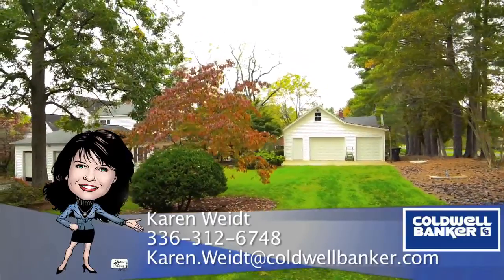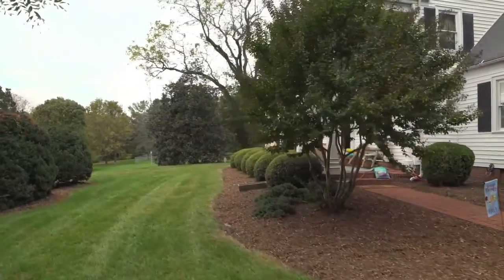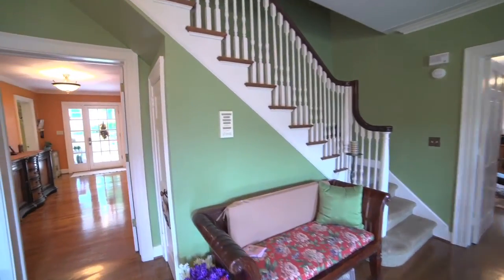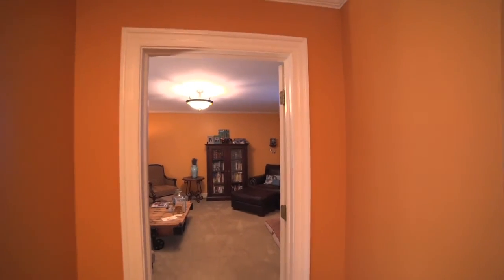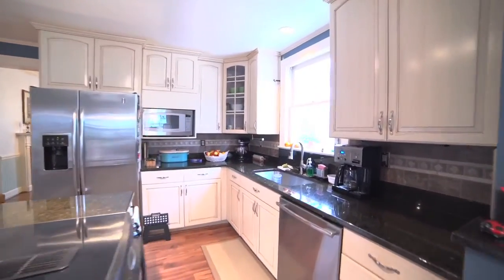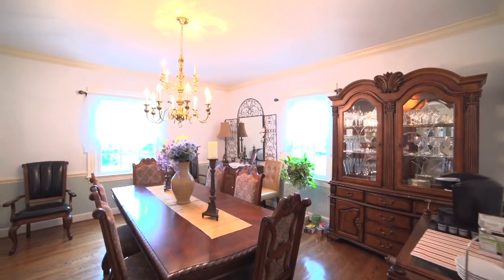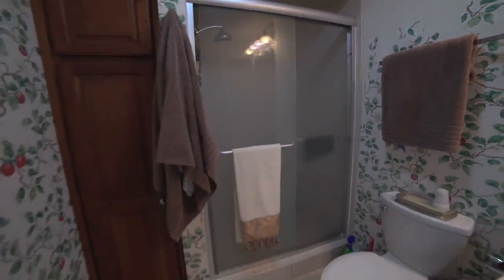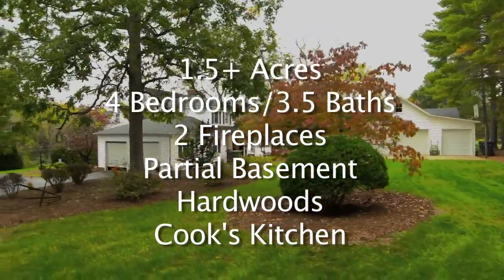Home For Sale - 1408 Cardiff, High Point, NC - Karen Weidt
Wonderful home with lots of potential. Sitting on 1.6 acres this home offers 3 - 5 bedrooms. You could have Master on 1st or 2nd, kitchen has been updated & home is in excellent condition. There is even potential for a guest/inlaw/office or studio separate from the main house w/2 car garage.

Video by Safehouse Video Tours
Narration by Emily Franco